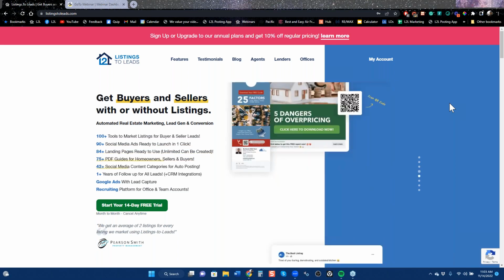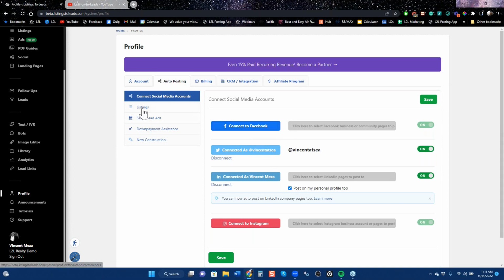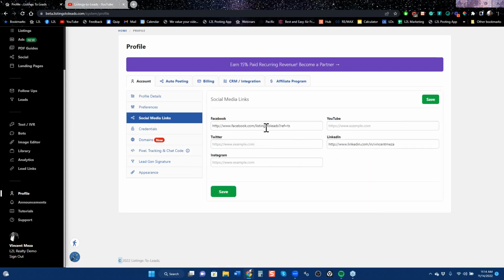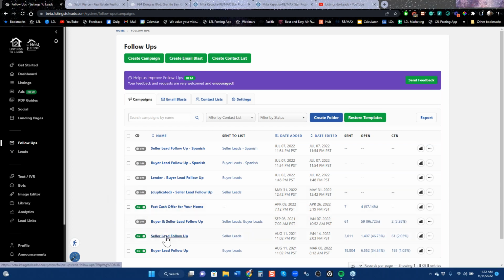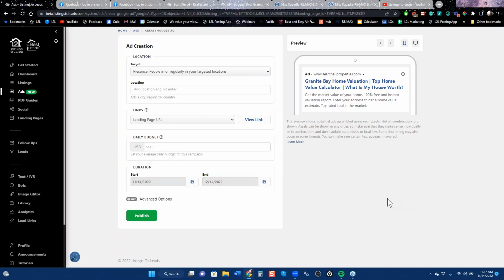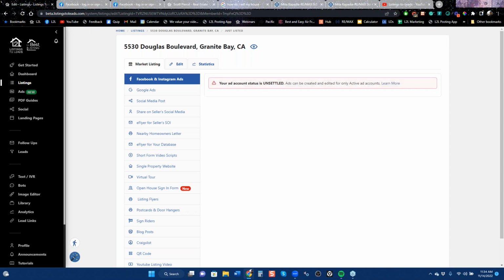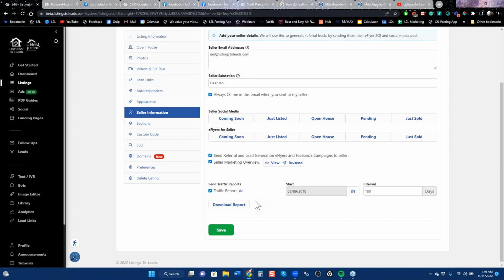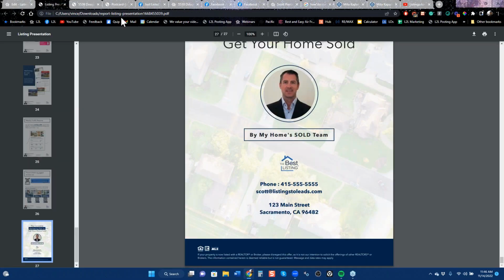GeoFarming, Showing Value and More Listings